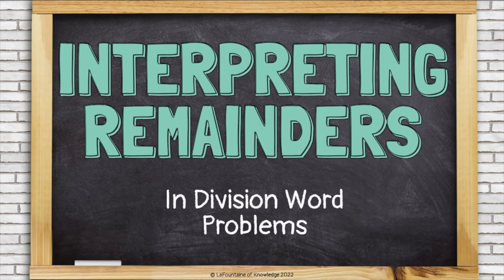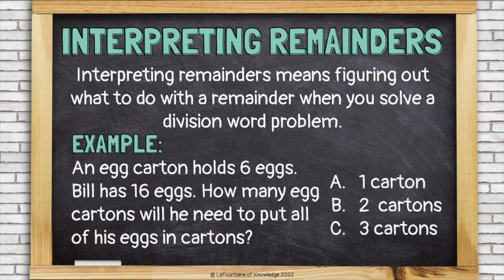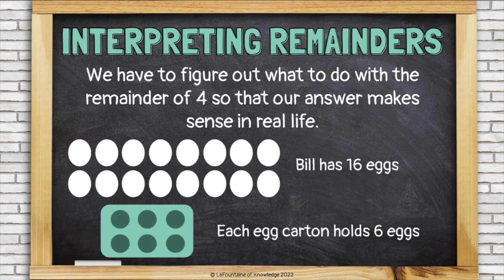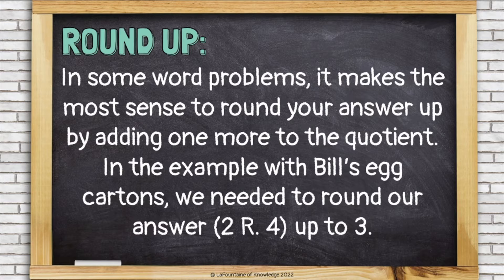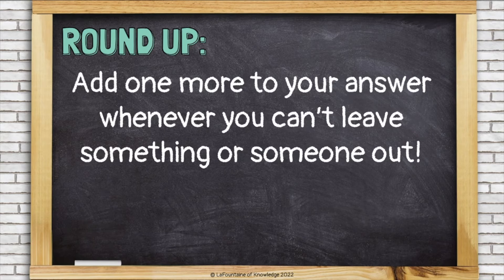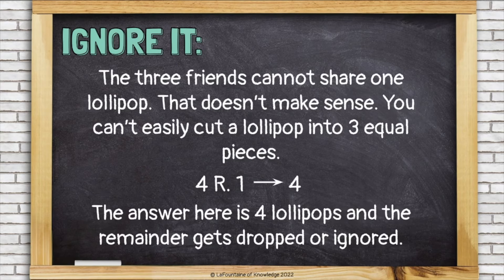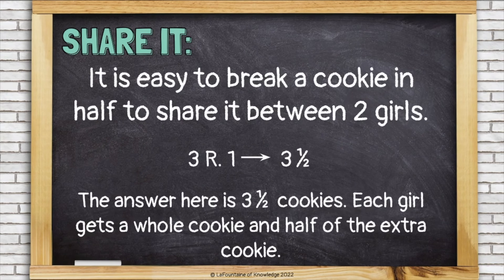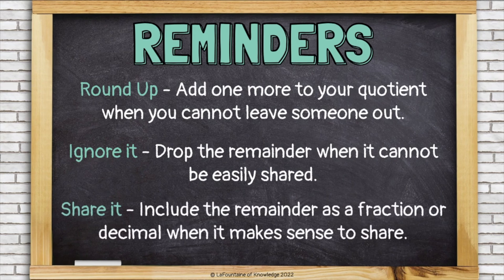Interpreting Remainders in Division Word Problems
This video explains what to do with a remainder in a division word problem. It provides 3 options: round up, ignore it, or share it. The lesson walks students through examples of each option and includes concrete modeling to increase conceptual understanding of interpreting remainders. Click this link for lesson materials that go along with the video